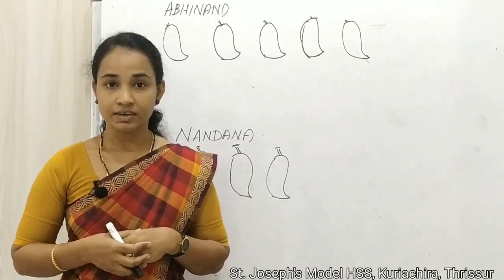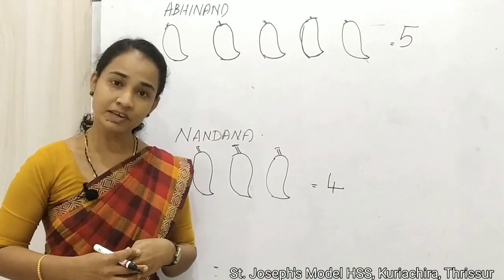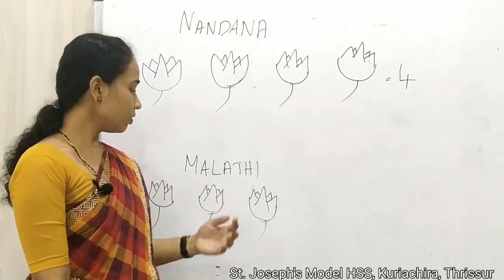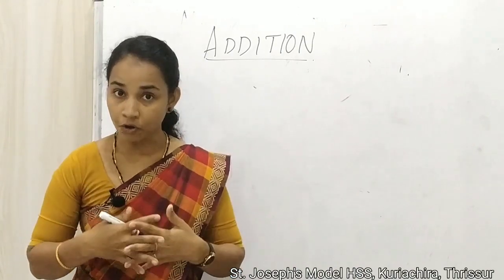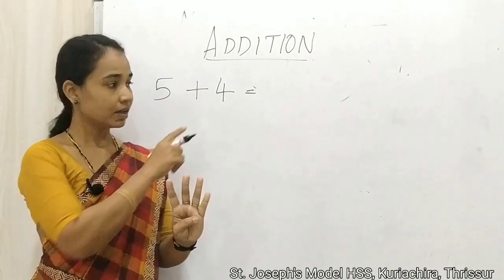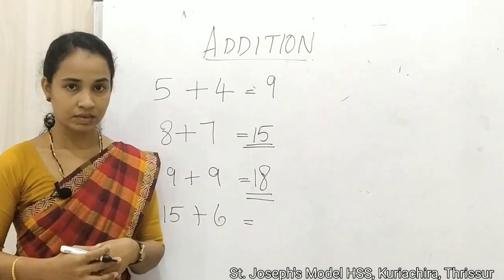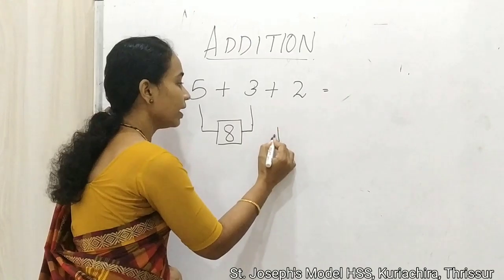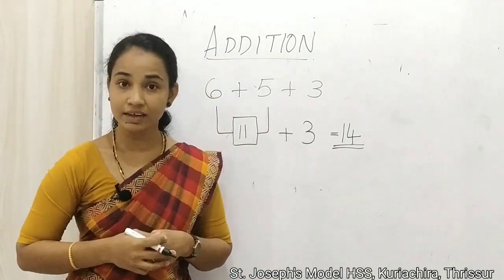On a Vacation: Maths, STD II, St. Joseph's Model HSS Kuriachira, Thrissur